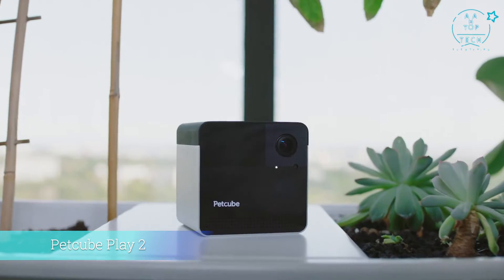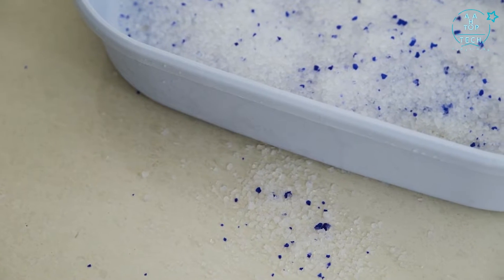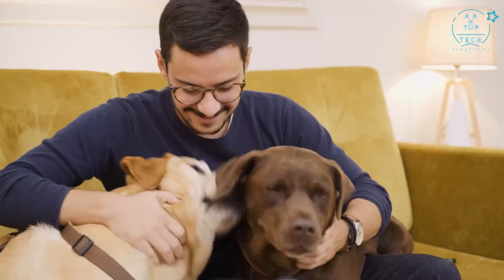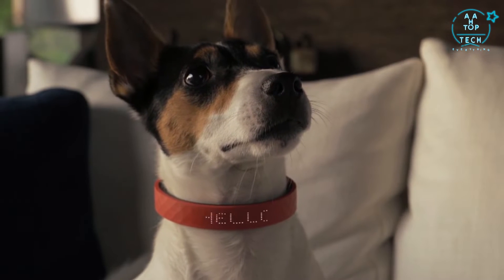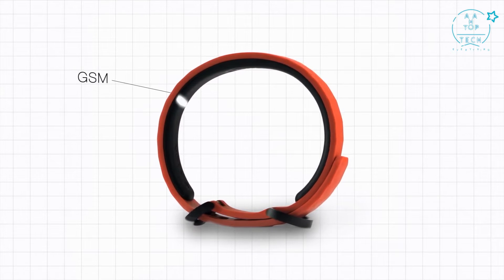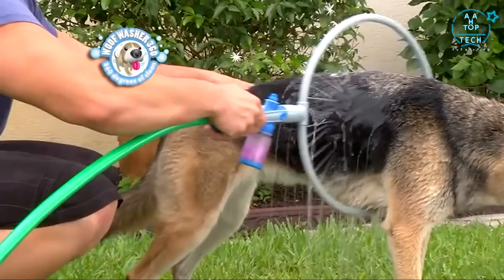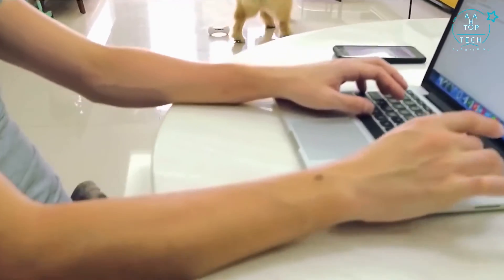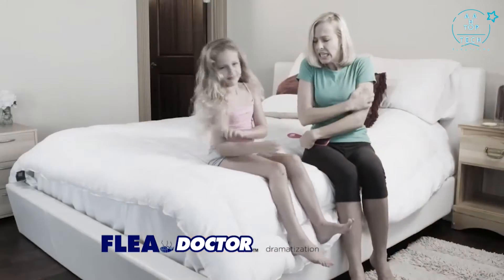Top 10 Best Amazing Pet Gadget's & Toy's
In today's video, we are going to show you the Top 10 Amazing Pet Gadget & Toy on Amazon

00:00  - Intro

00:10  - 1. Petcube Play 2:-

01:20  - 2. Purple Pet Bed:-

02:35  - 3. Igloo Cat Litter Box:-

04:10  - 4. Findster Home:-

05:34  - 5. Enabot Ebo:-

07:35  - 6.KYON The Pet Collar:-

10:49  - 7. Power Pet Door:-

12:31  - 8.Woof Washer 360:-

13:52  - 9.Wickedbone :-

16:38  - 10.Flea Doctor :-

(AHA91)